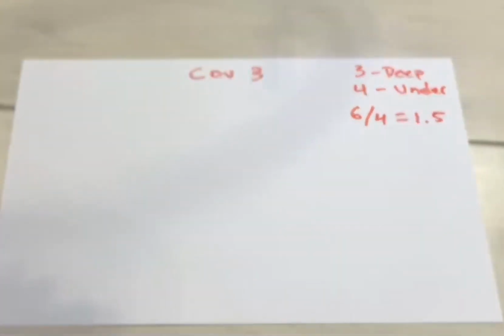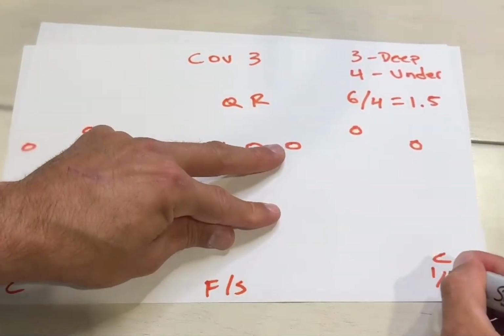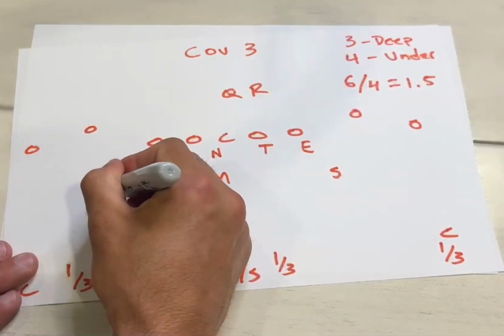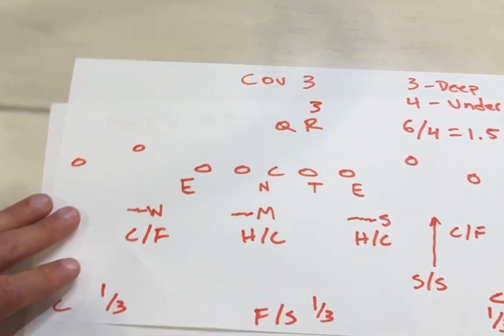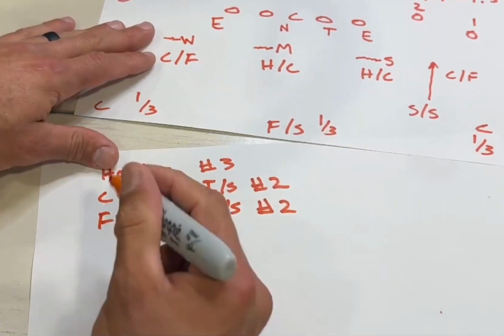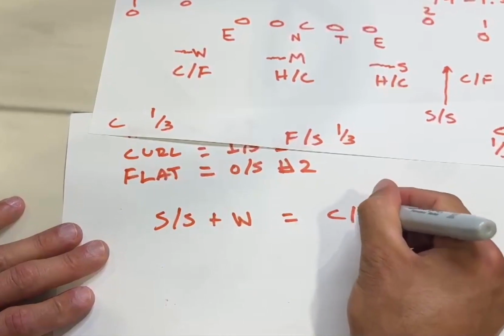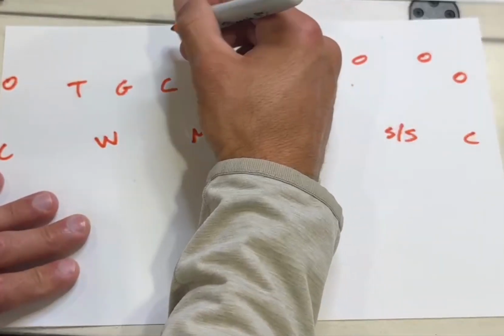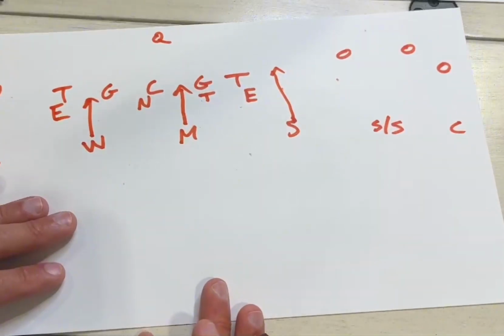Over 3: Coverage Basics and Run Fits In Cover 3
Learn the basics of pass coverage and run fits in Cover 3 defense. This video breaks down Linebacker responsibilities for 10 and 22 personnel formations.

HowToLinebacker.com is your ultimate resource for mastering the linebacker position.
Led by NFL alum Ryan Fowler, we offer in-depth film studies, expert techniques, and strategic insights to elevate your game. Whether you're a player aiming to enhance your skills or a coach seeking advanced training methods, HowToLinebacker.com provides the tools and knowledge to excel on the field.

Inside, you’ll gain access to top-level resources like our Football IQ Course, in-depth film study sessions, position fundamentals, and monthly live coaching calls with Coach Fowler himself. This is where serious linebackers learn to master the mental side of football and sharpen the skills that truly separate the good from the elite.

Want a taste of what the Lab has to offer? step-by-step guide to help you focus your training and take your skills to the next level. Whether you’re looking to master film study, improve your technique, or enhance your mental game, this blueprint will point you in the right direction.